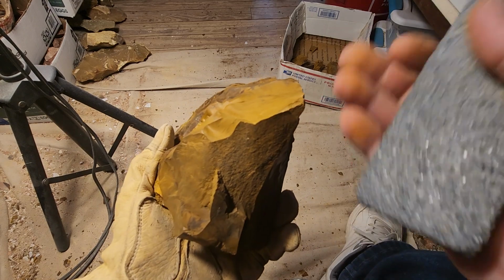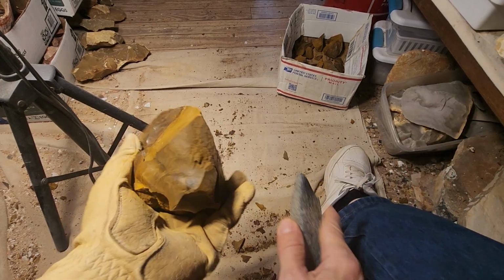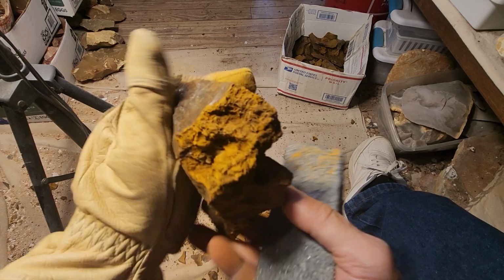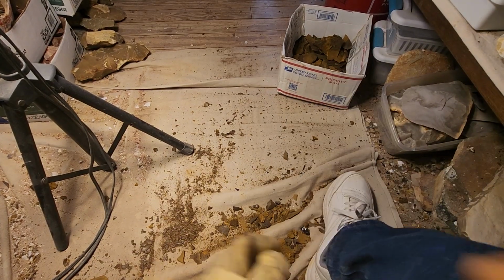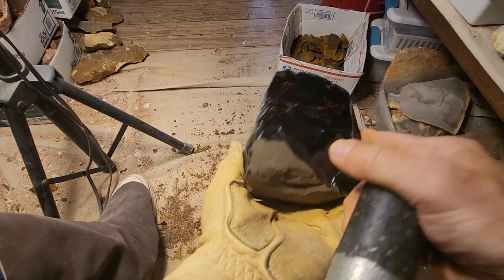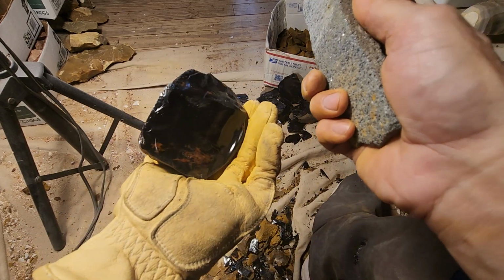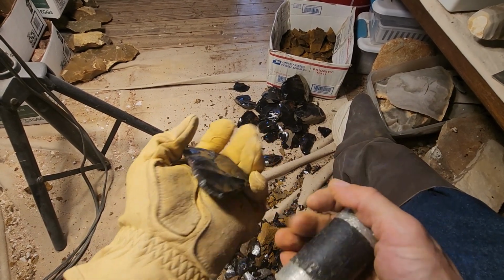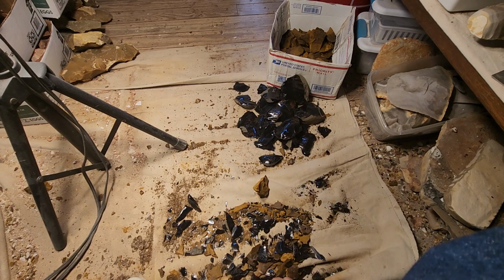1533 - Spalling A Crackly Nodule and Small Obsidian Nodule